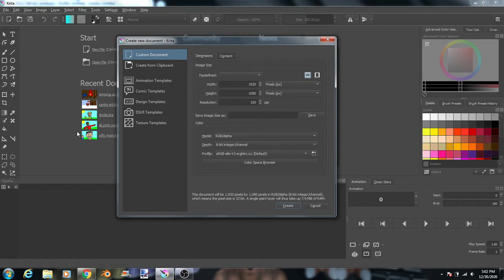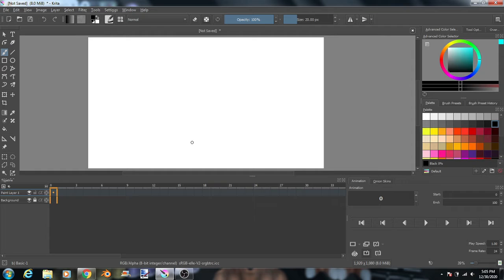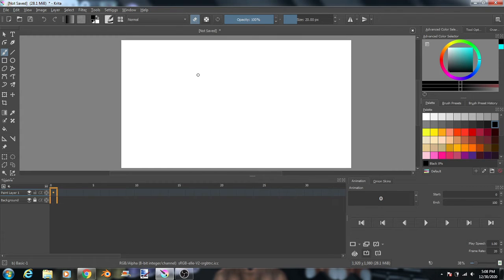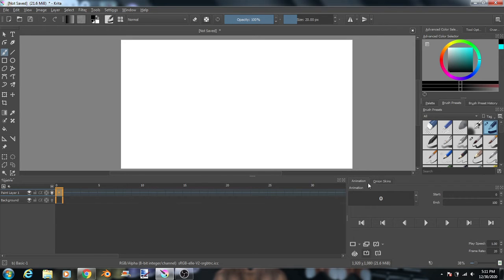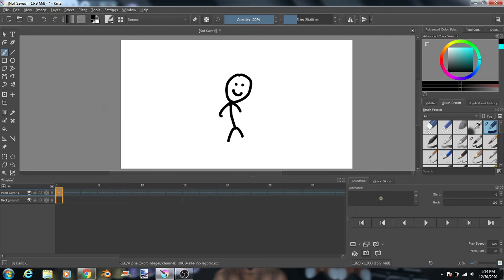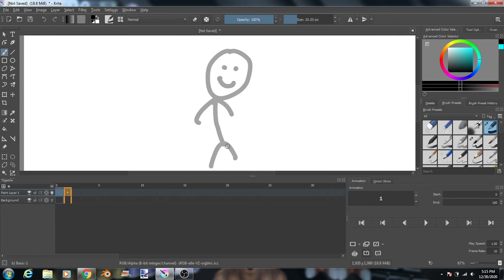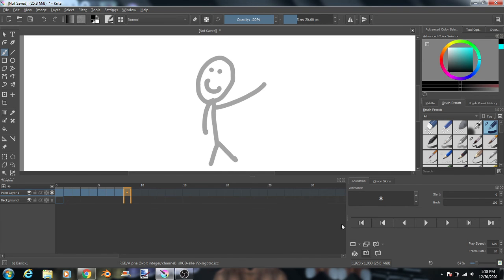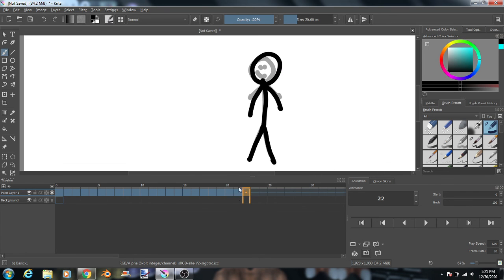How to 2d animate for free (krita)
this is a tutorial to 2d animate for free.